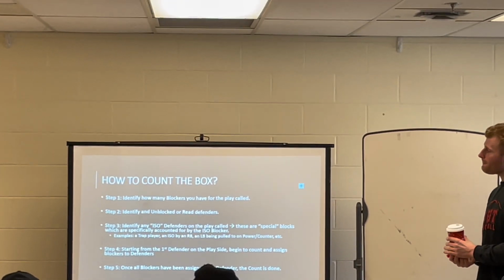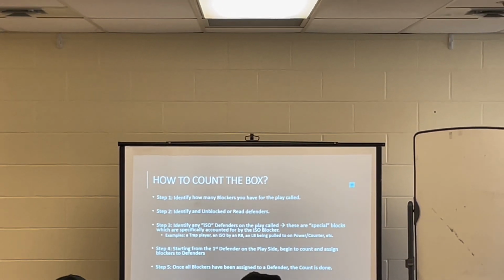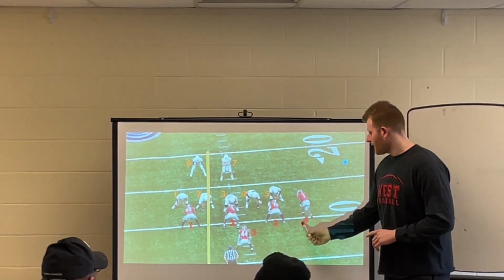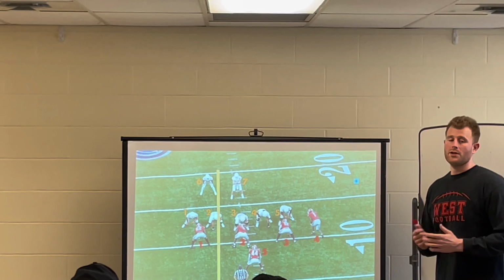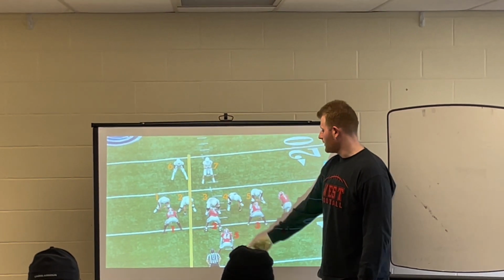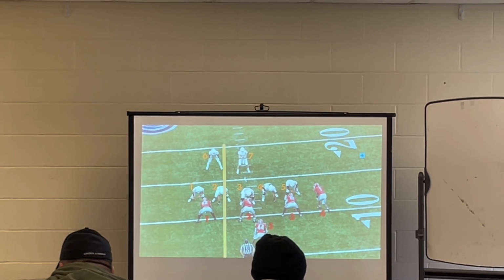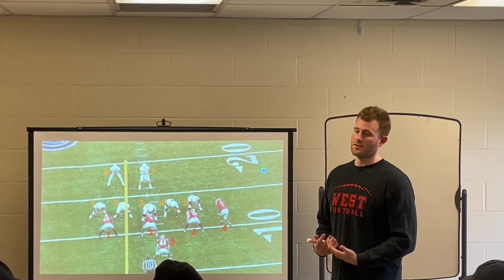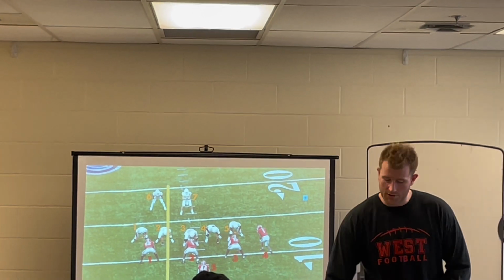Counting/numbering the box pt 2 - Coach Bartolacci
Coach presents the second portion of his reading/numbering the box process. A great watch, coach gives you his philosophy and takes about some different looks.